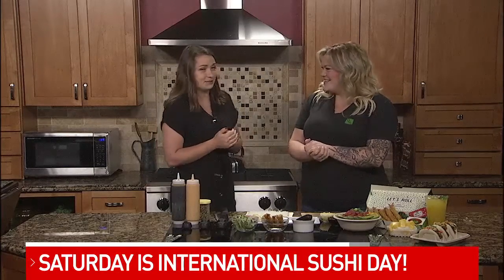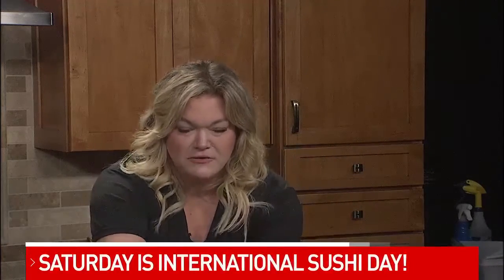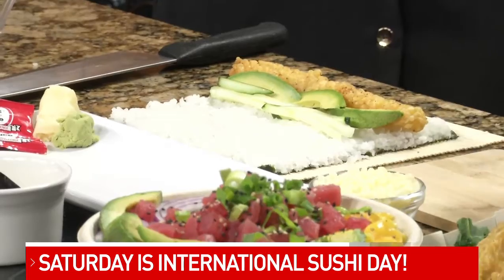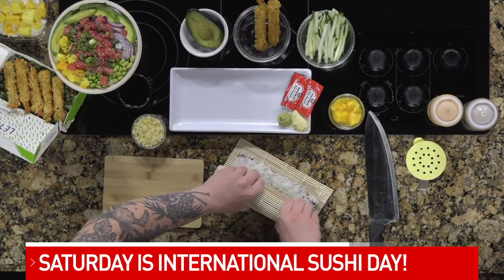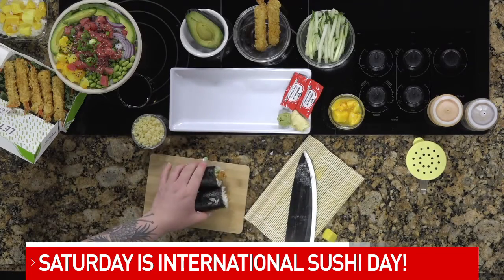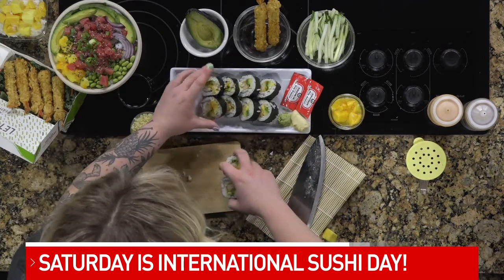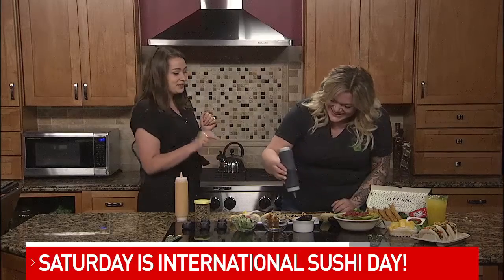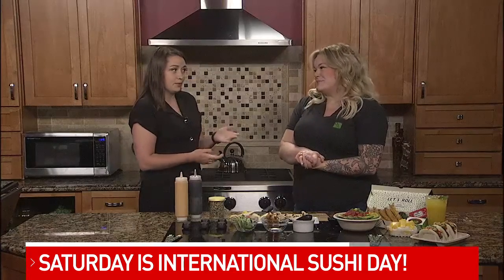Celebrate National Sushi Day (free sushi gift card at 3:33)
Sinclair Broadcast Group, Inc. is one of the largest and most diversified television broadcasting companies in the country today. Sinclair owns and operates, programs or provides sales services to 163 television stations in 77 markets, after pending transactions.